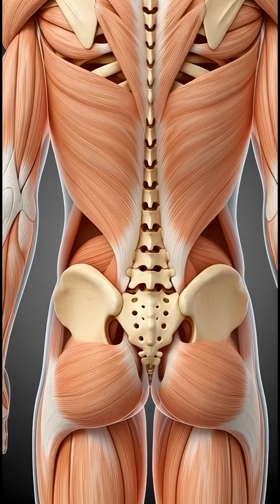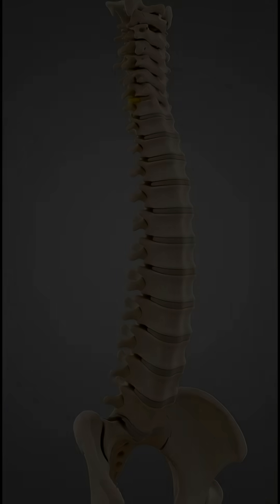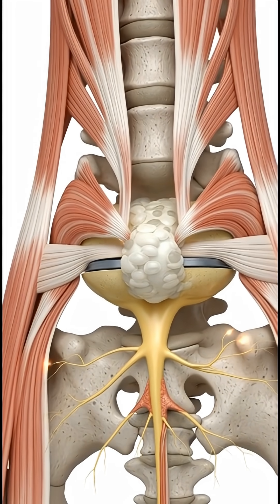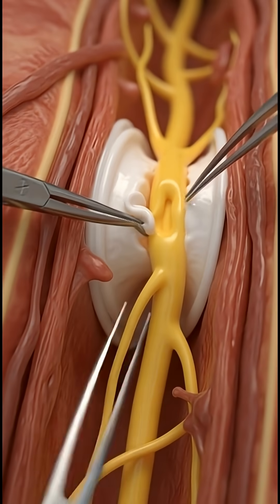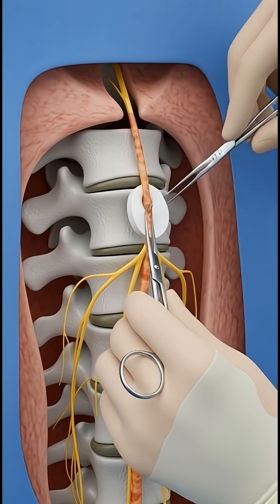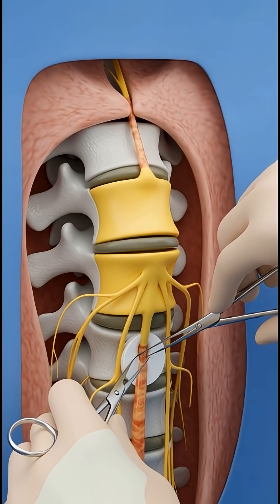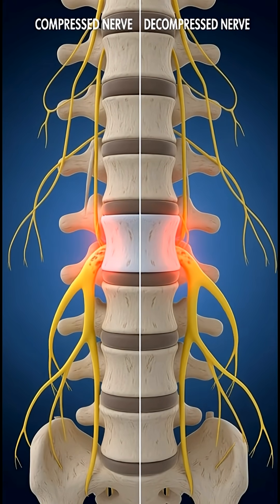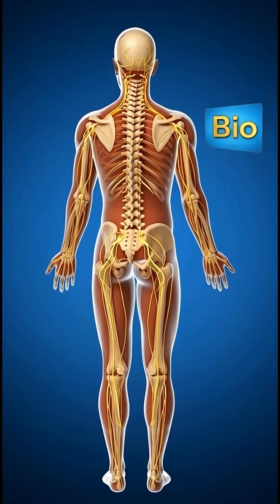90% Fail This Surgery Test (Before the Operation)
Spinal disc herniation occurs when a damaged disc presses on nearby nerves, causing pain, numbness, and weakness. In this realistic 3D medical animation, we show how disc herniation forms, how nerves become compressed, and how modern spinal surgery safely removes the pressure.

This video uses accurate human anatomy, natural organ colors, and smooth CGI visualization to explain each step of the surgical process clearly. Understanding spinal surgery helps explain why pain relief can be immediate after nerve decompression.

Bio in 3D creates realistic human body visualizations for medical education and awareness.

spinal disc herniation
herniated disc surgery
spinal nerve compression
back pain surgery
spine anatomy 3D
realistic medical animation
disc decompression surgery
Bio in 3D